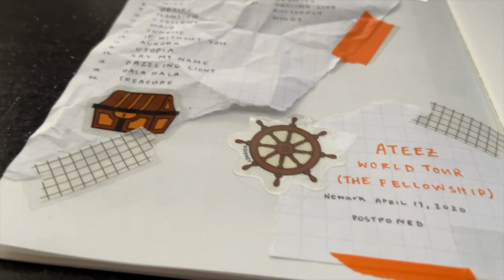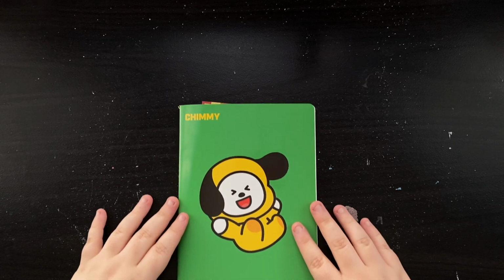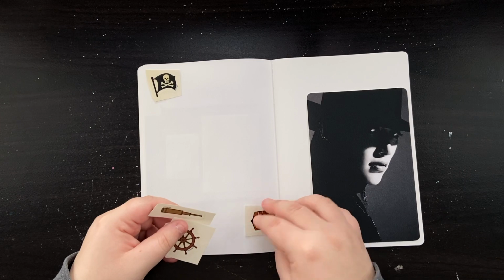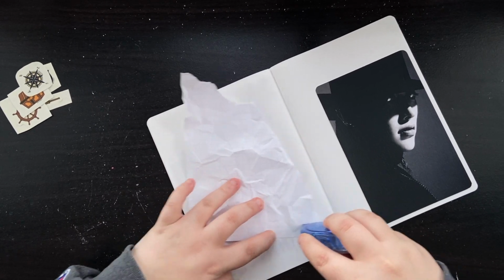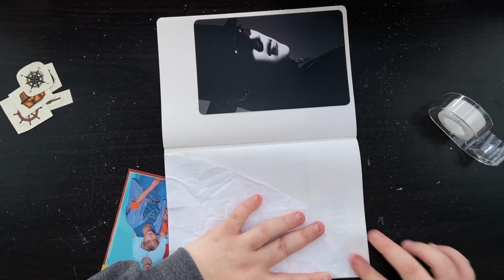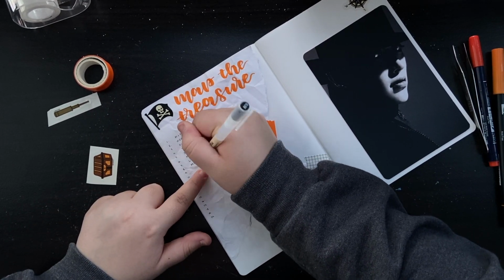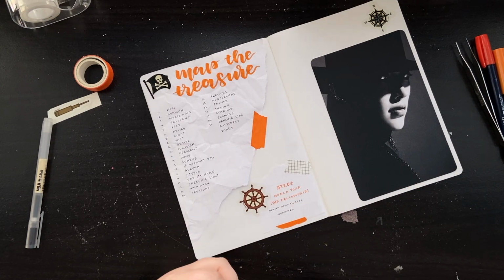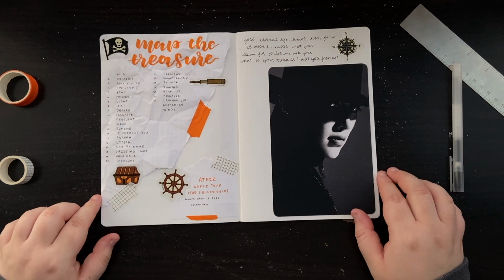my ateez concert was postponed! | ateez concert: quarantined edition | grwm & kpop jwm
Hello everyone ~ welcome! This video is a weird kinda... get ready with me mixed with a journal with me, but also mixed with a collection video. If you watch, I hope you like! This is my first time experimenting with a voice over and commentary. Let me know what you think.

The topic of this video is a quarantined concert. My mom and I had our ateez world tour concert postponed (like everyone else) and we were feeling SUPER depressed about it so we decided to throw a concert in our own home! This kpop journal spread was to present that activity and also showcased the setlist. The setlist I used can be found

I hope if your concert was cancelled/postponed you can also throw your own quarantine concert! It was a good time :')

Supplies used in making the spread:
- Line Friends BT21 A5 Chimmy notebook
- Pirate stickers from a Disney Cruise Line 2008 scrapbooking set
- Graph paper
- Washi tape (from Wish and Amazon)
- Tombow Dual brush pen, color 933
- Tombow hard tip Fudenosuke in orange
- Hongjoong photo was a freebie from Choice Music LA (the group photo was a freebie from MusicPlaza)
- Muji gel pen 0.38

Thursday at 12PM EST. It will be a photo card binder tour!